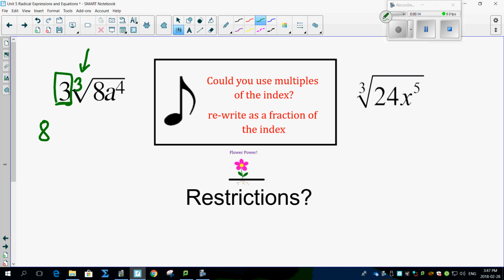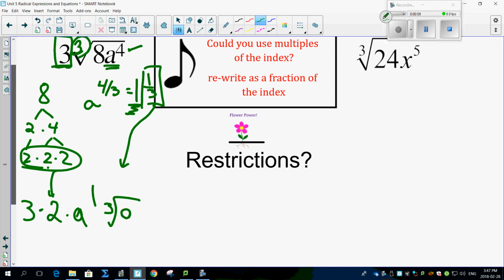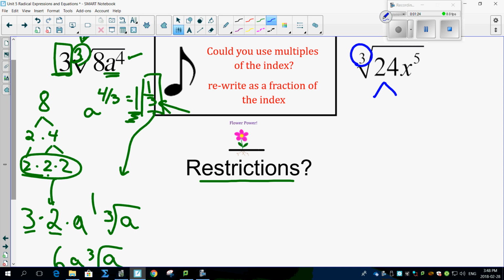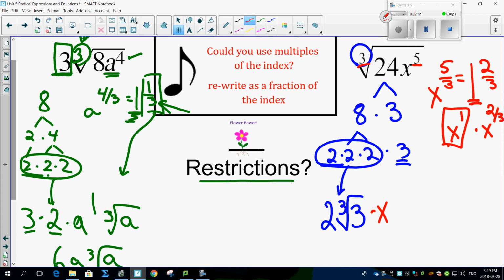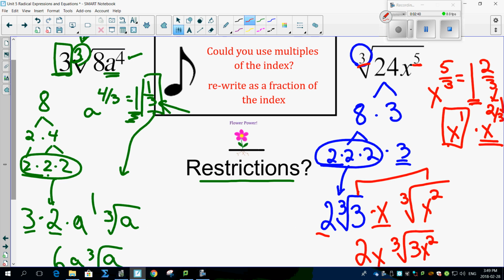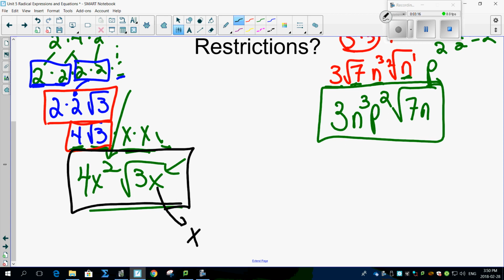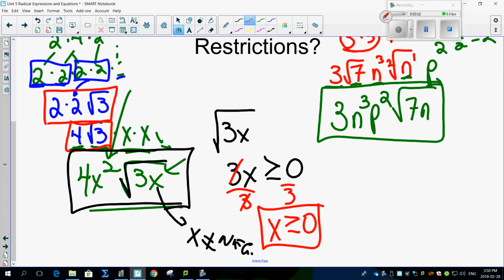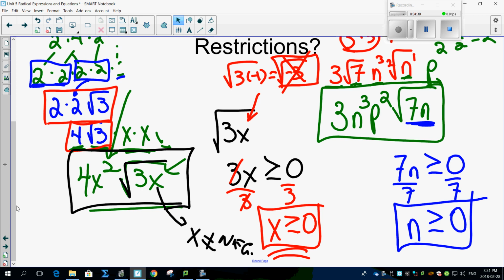Unit 5 1 6 Simplifying Entire Radicals with Variables Part 2